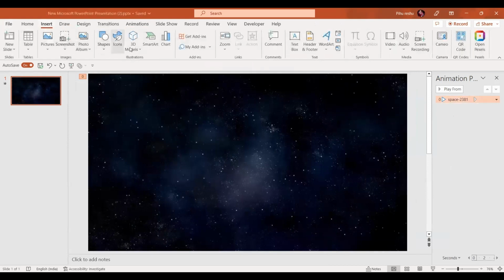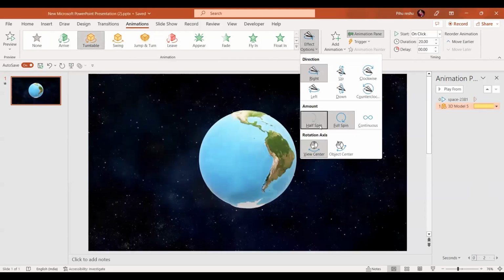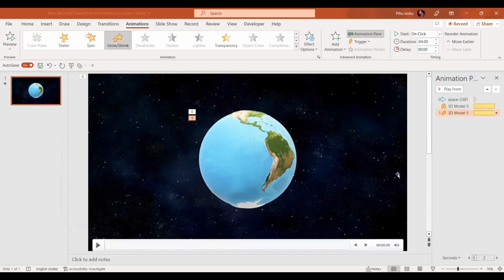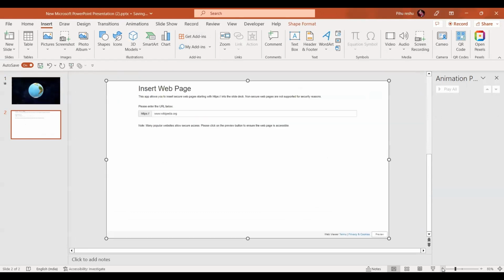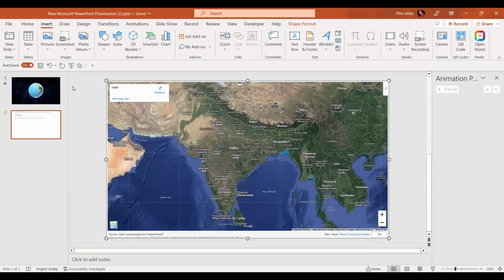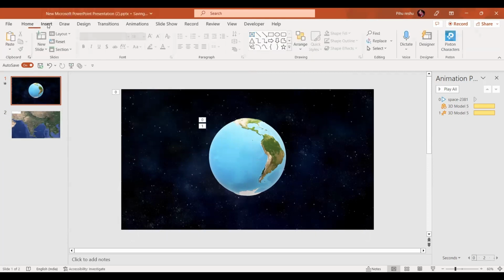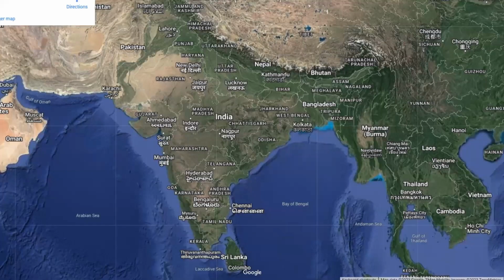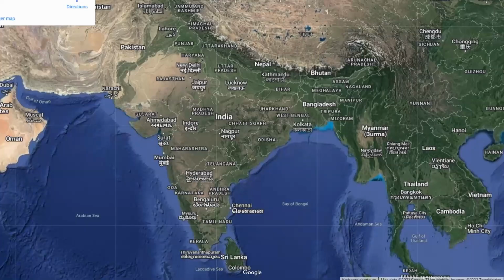Power of Slide Zoom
Animated Powerpoint with Google maps. Making a great PowerPoint presentation can take time. Why not learn the best way in PowerPoint.